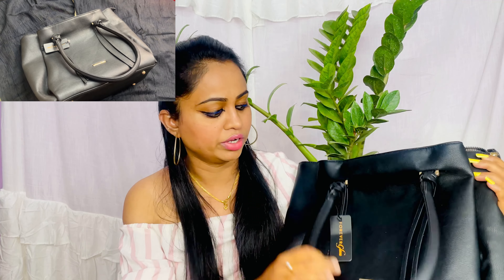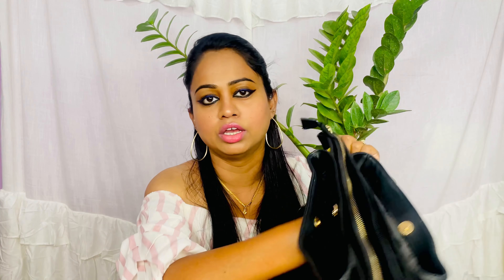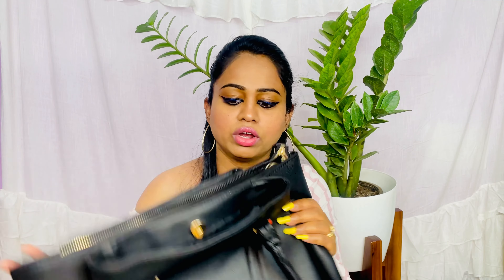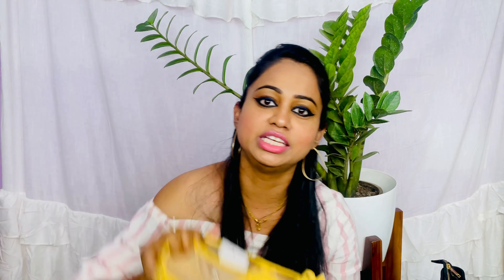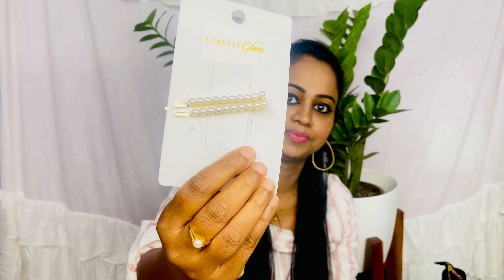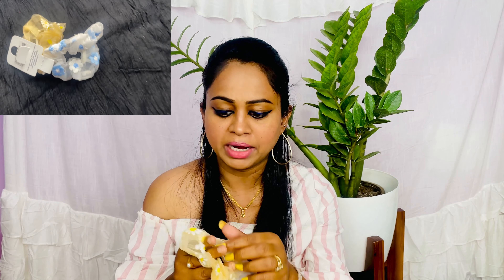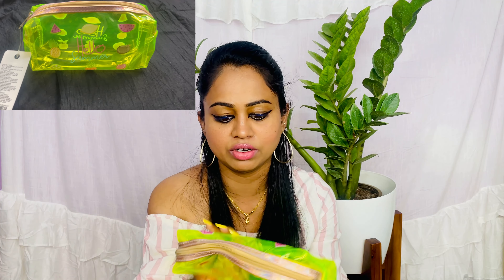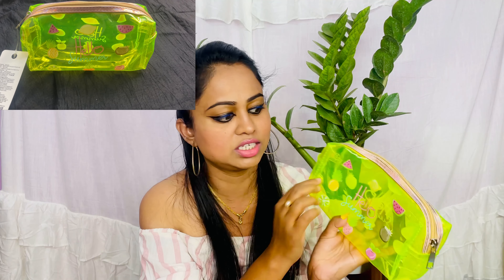Lifestyle Sale Shopping Haul | Phoenix Marketcity Biggest Shopping Mall in Bangalore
Let's keep this place to share our thoughts and help each other to become the best version of ourselves.
Let the journey begin!
Stalk me here!